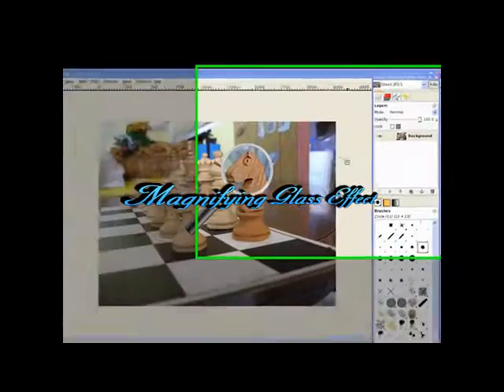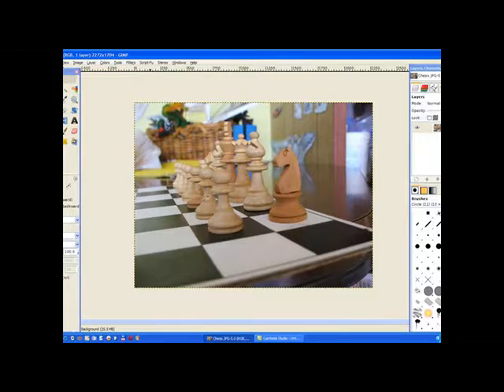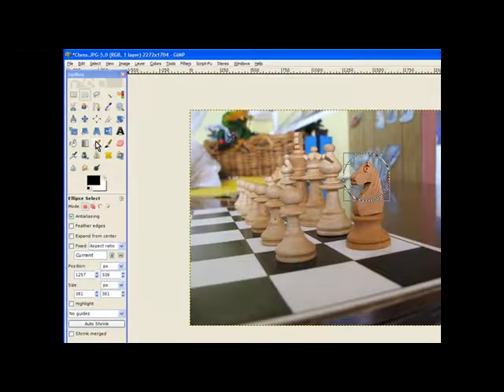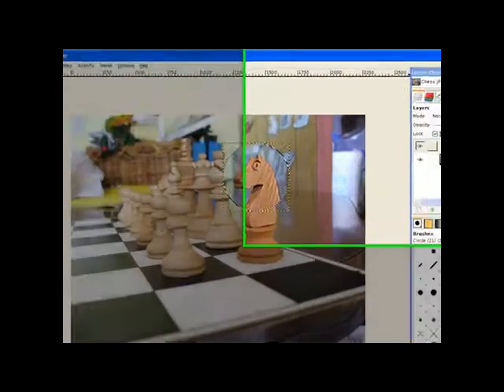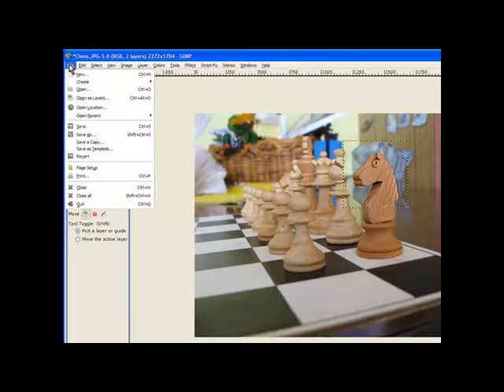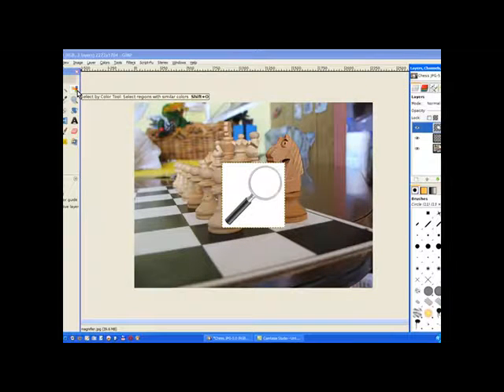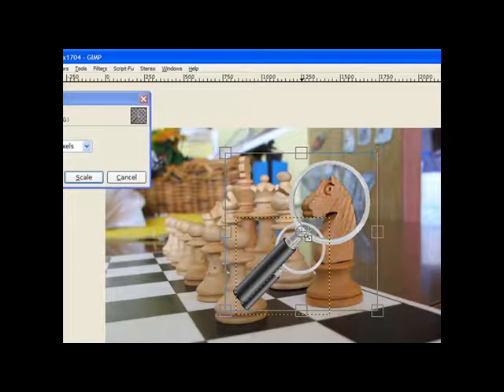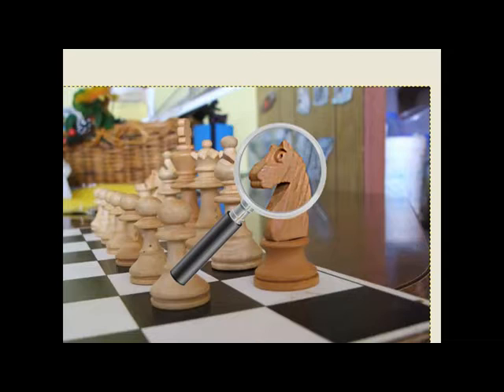Magnifier Effect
Magnifier effect is very easy to accomplish with Gimp. Can be used on group photos to high light a person or bring attention to a particular item.
For a PDF file on all the steps use this address